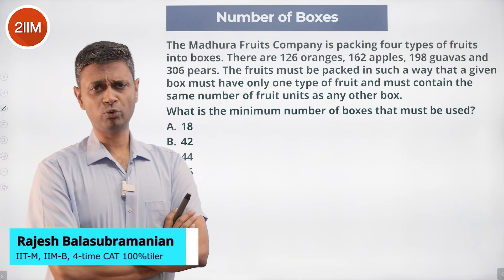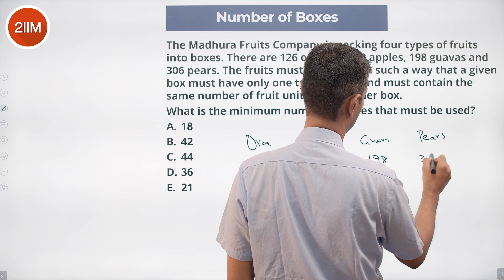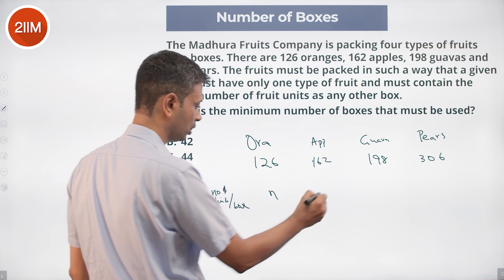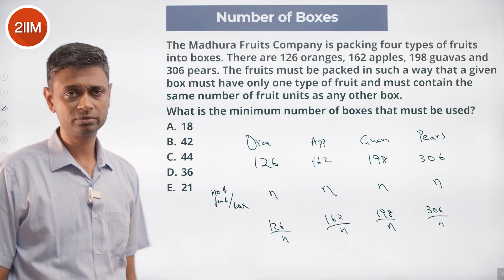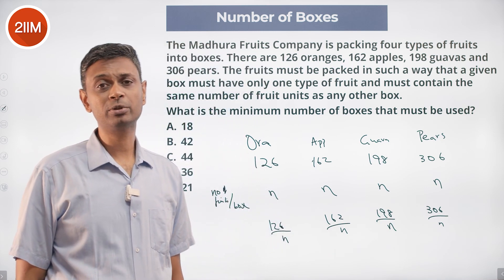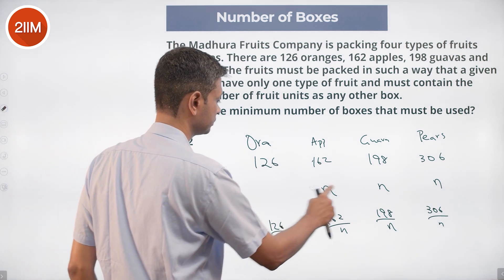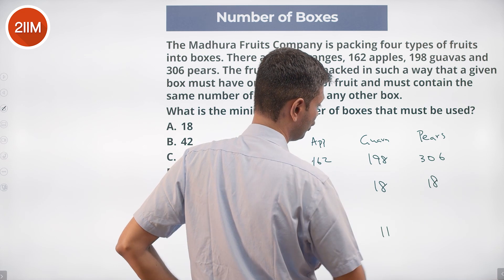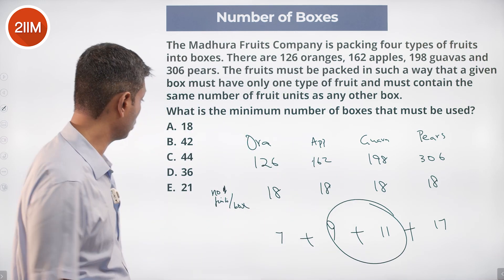XAT 2022 Quant Solutions | Number of Boxes | XAT 2023 Prep | 2IIM CAT Preparation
Question:
The Madhura Fruits Company is packing four types of fruits into boxes. There are 126 oranges, 162 apples, 198 guavas and 306 pears. The fruits must be packed in such a way that a given box must have only one type of fruit and must contain the same number of fruit units as any other box.
What is the minimum number of boxes that must be used?
A. 18
B. 42
C. 44
D. 36
E. 21